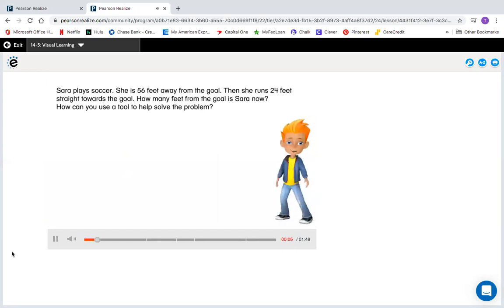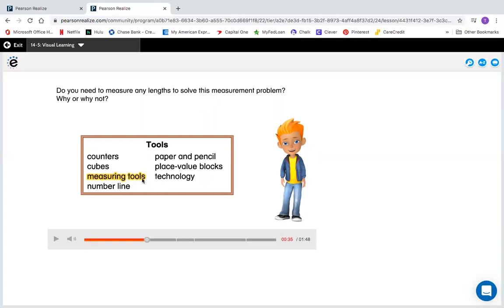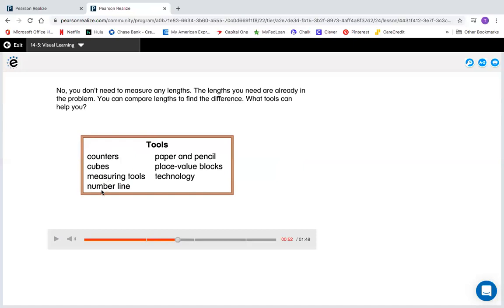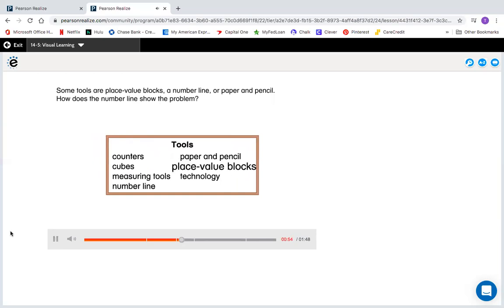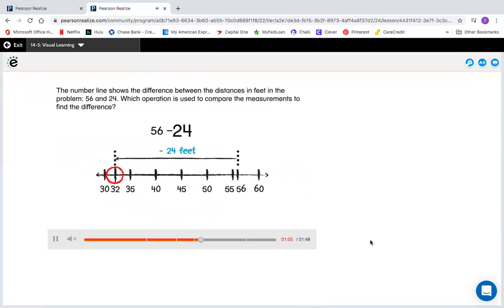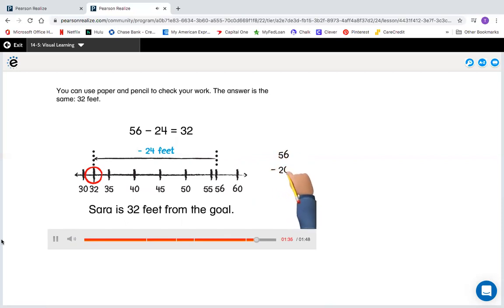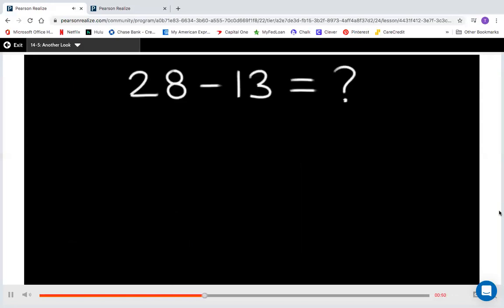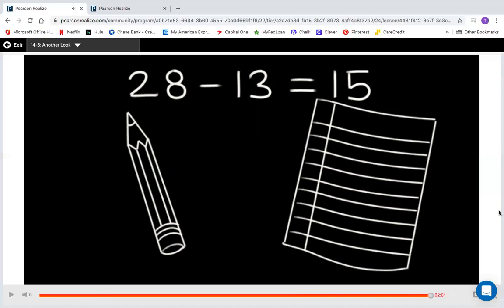14-5: Using Correct Tools